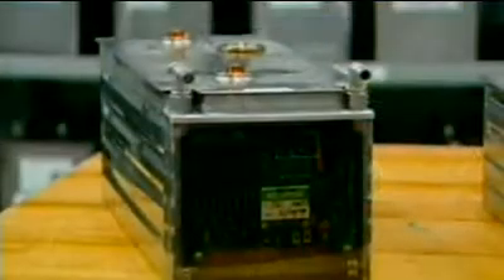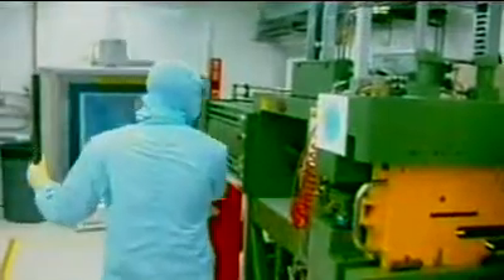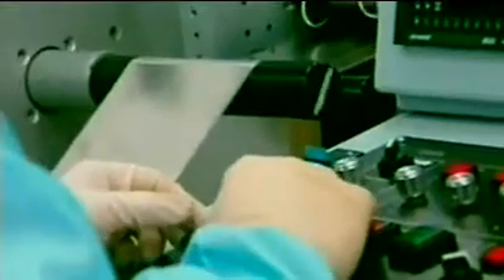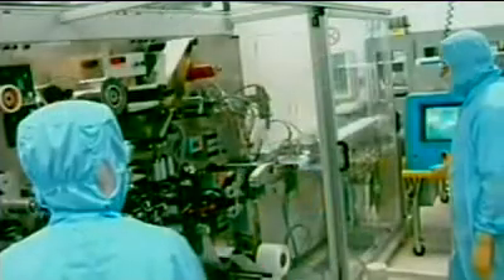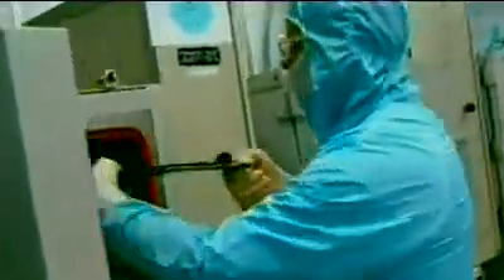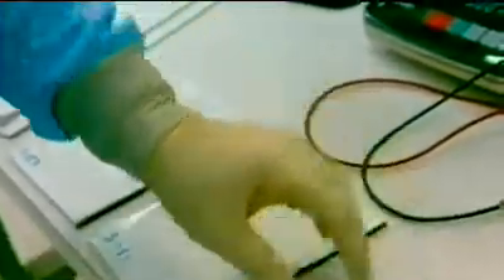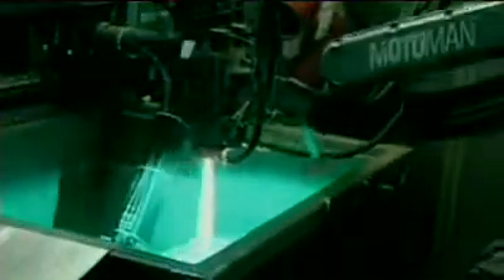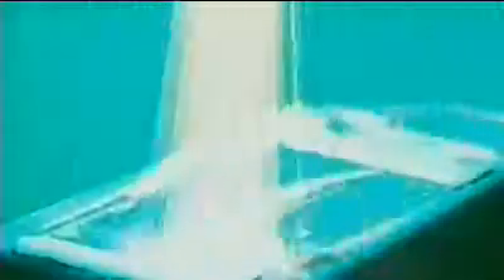Batteries: Constrained by Chemistry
It looks like,today, batteries and their proponents have reached a certain threshold: there have not been disruptive-innovative commercial implementations to allow batteries to take a stand against the petroleum-fed-engines for a while. However, the progress is there, and couple-few recent discoveries are being put to work by those who set their mind to make it work. Big part of the problem is an efficiency of chemical processes in the batteries: if researchers would find a way to capitalize on at least 80% of the chemistry taking place inside the battery situation would dramatically change. Makers of batteries keep trying to achieve that goal, and 80% seems to be the desired mark! Then, there is a lifespan average battery has before it stops recharging all the way, we all are familiar with this flaw of lithium-ion batteries. There are developments on the way promising to increase lifespan of batteries up to 10 times.